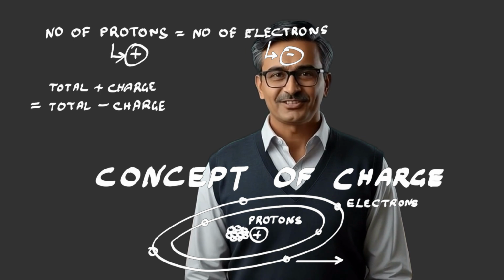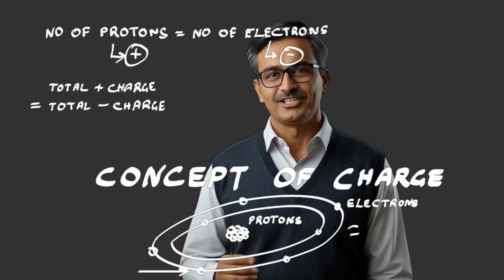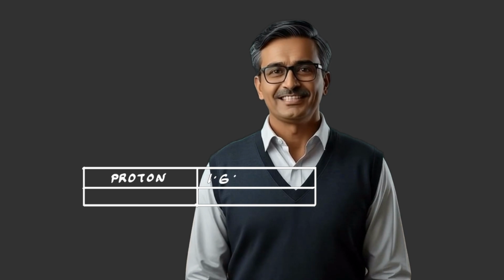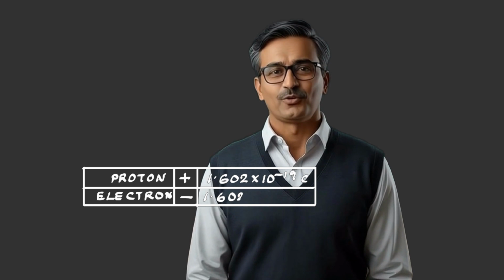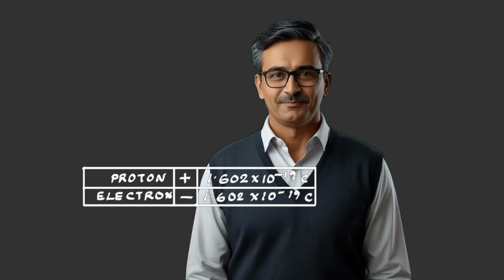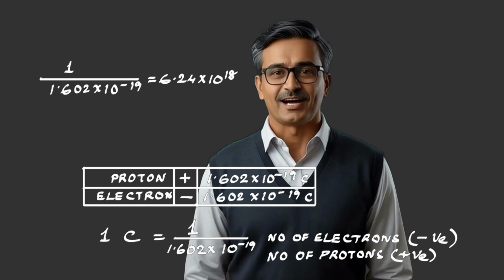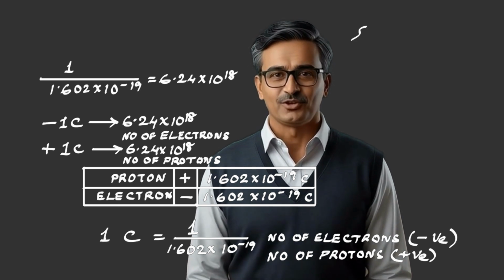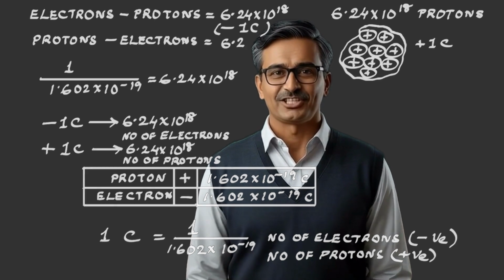Concept of Electric Charge Explained ⚡ (Protons vs Electrons Made Easy!)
Confused about electric charge? Let’s make it super simple!

In this video, you will clearly understand:
✔ Role of protons and electrons
✔ Why number of protons = number of electrons in a neutral body
✔ Positive and negative charge concept
✔ Basic atomic structure in the easiest way

This video is perfect for school students, beginners, and engineering aspirants who want strong fundamentals in electricity.

📘 Build your basics step-by-step with simple explanations and visuals.